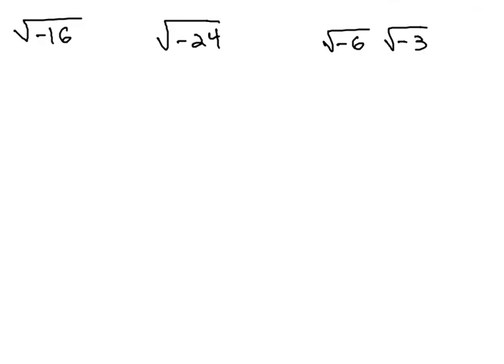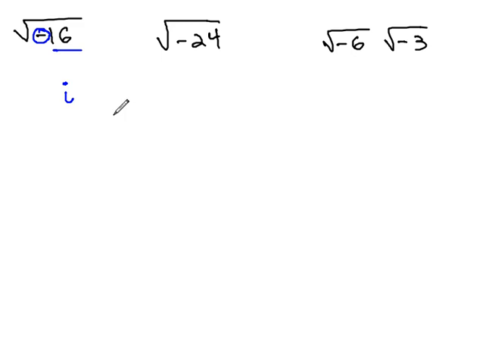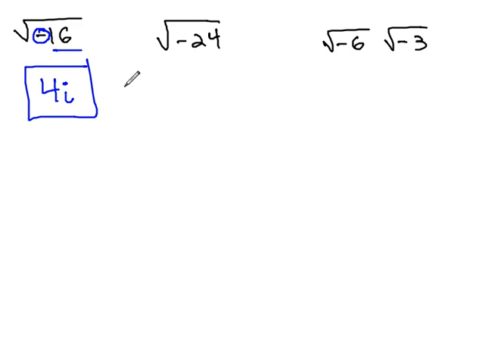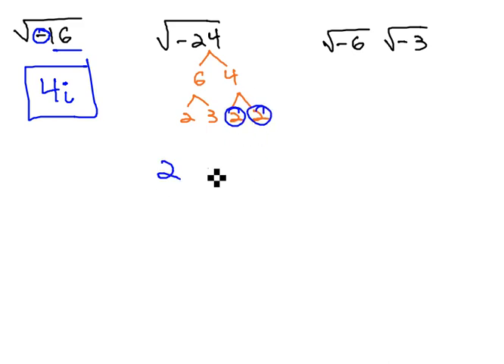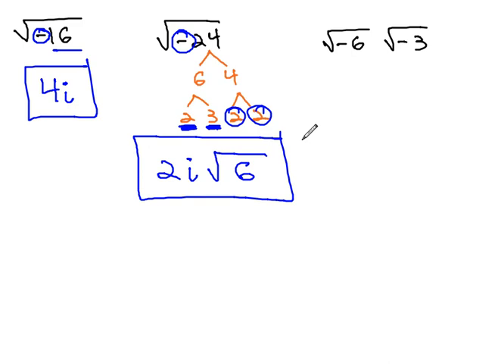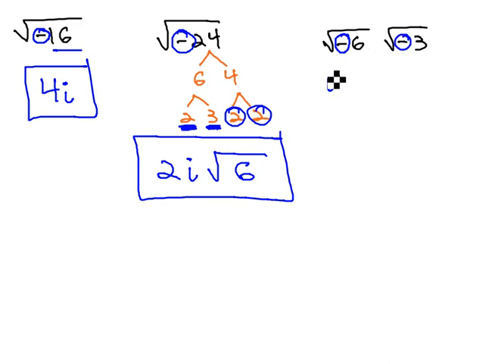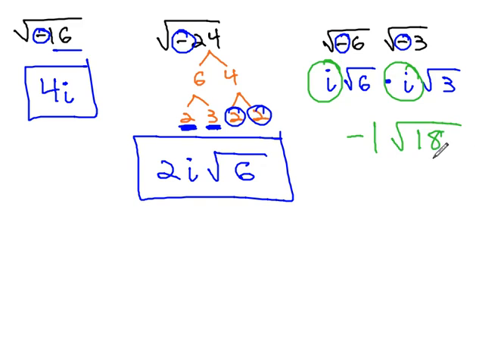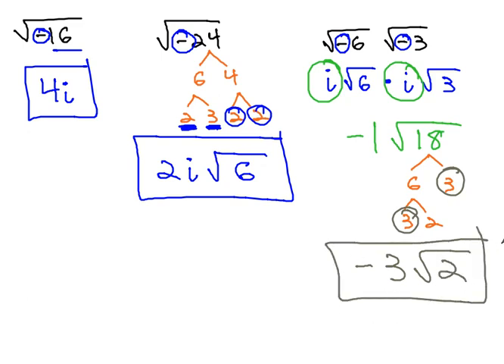Simplify Radicals of Negatives Using i